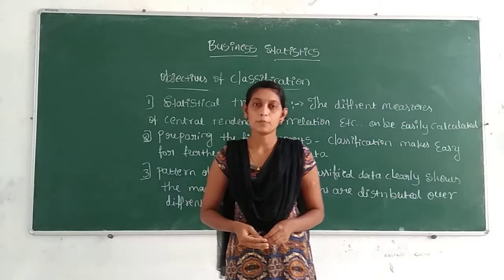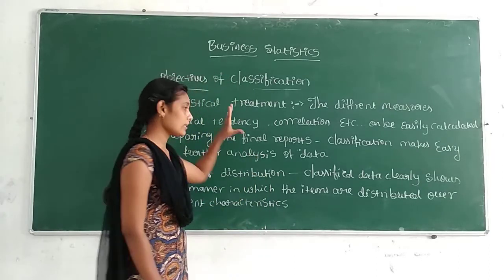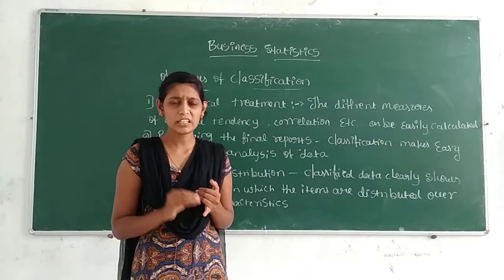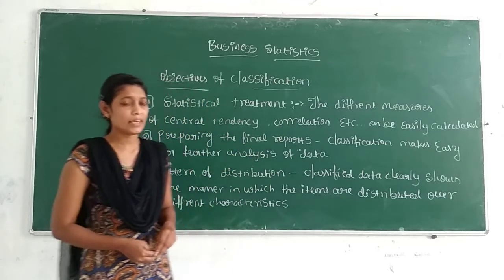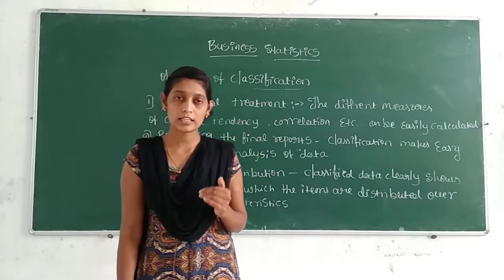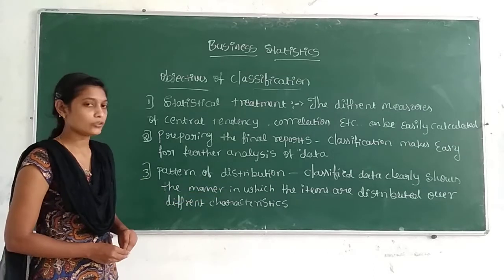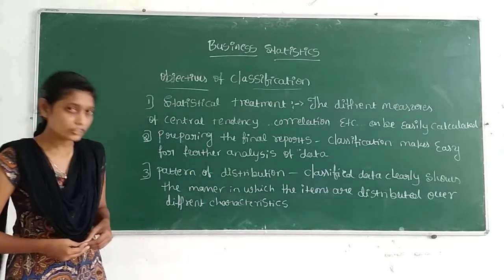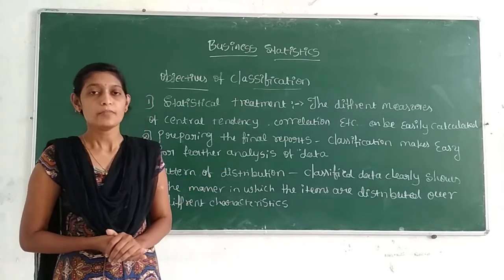B.COM 3RD SEM | Business stat | CHAPTER- 2 | part-4